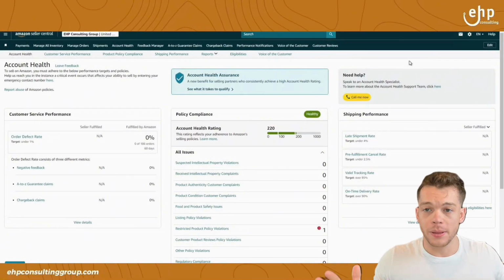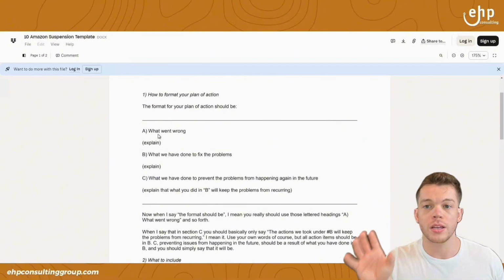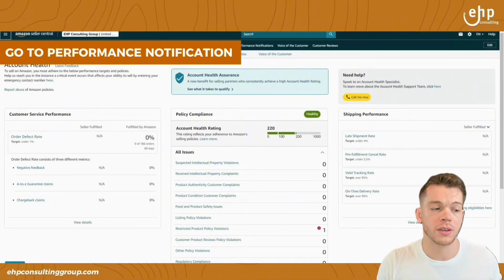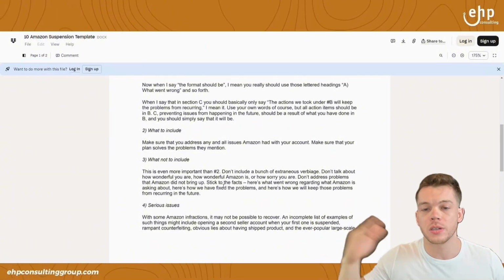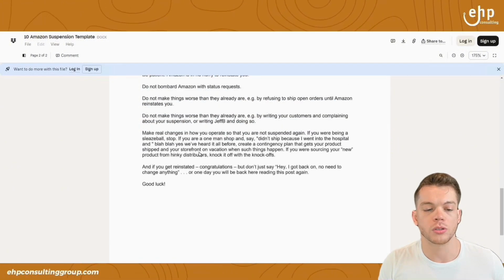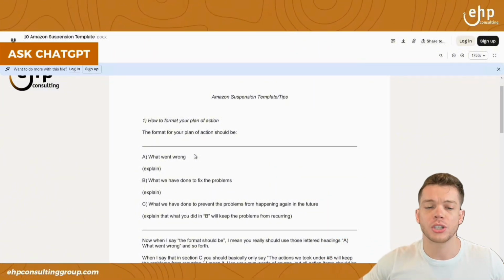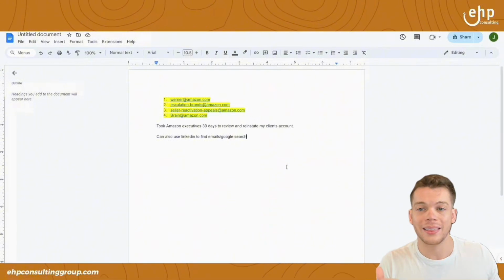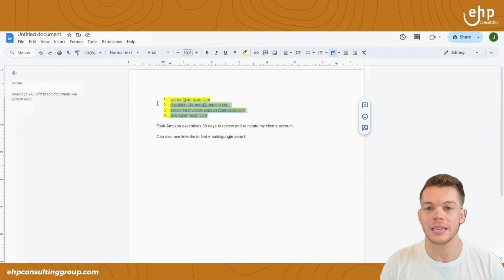How to Submit an Amazon Plan of Action (What Really Works!)